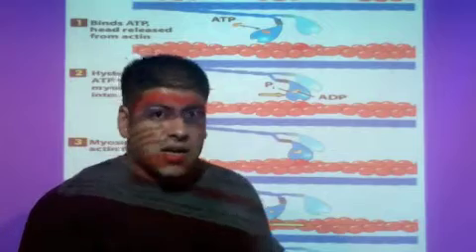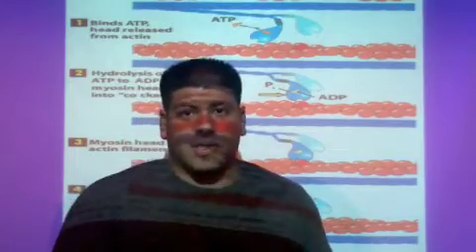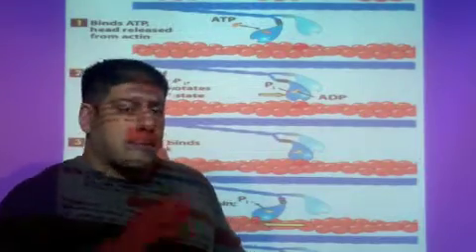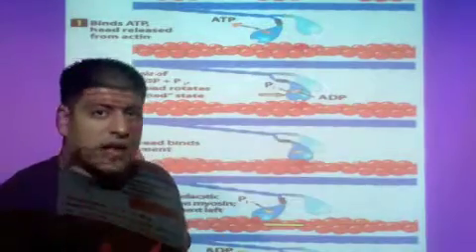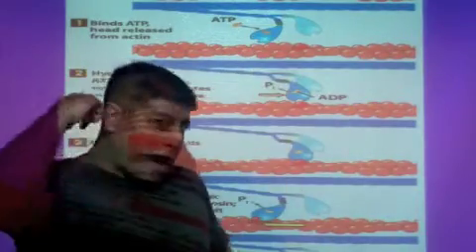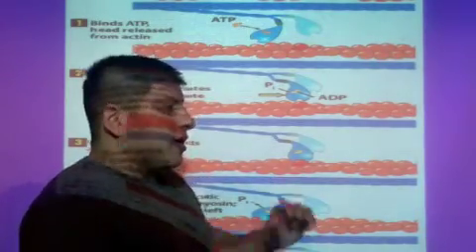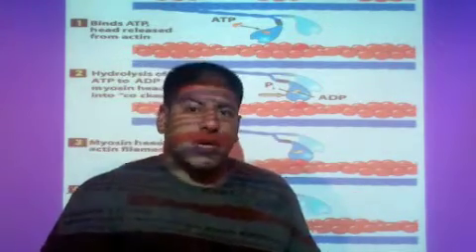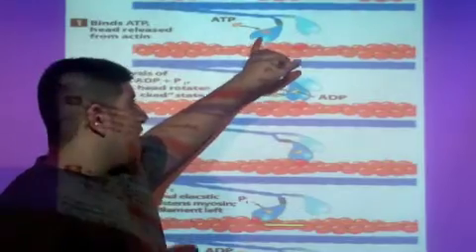Myosin Cross-Bridge Cycle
How myosin produces force and interacts with actin